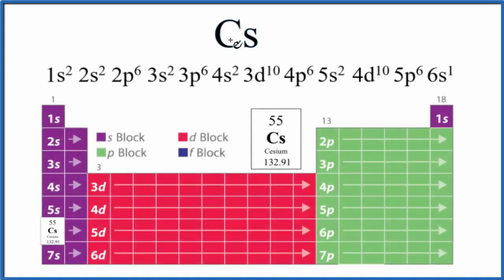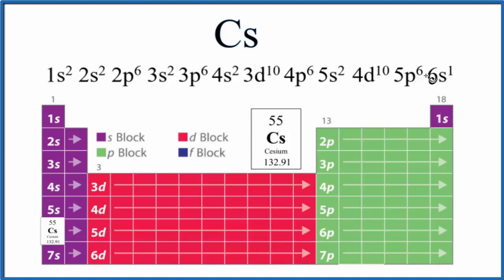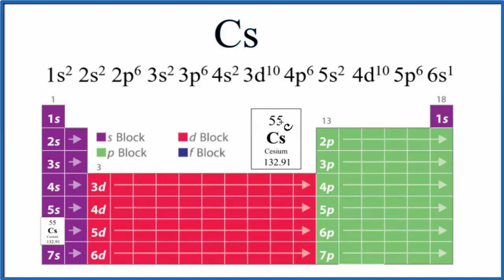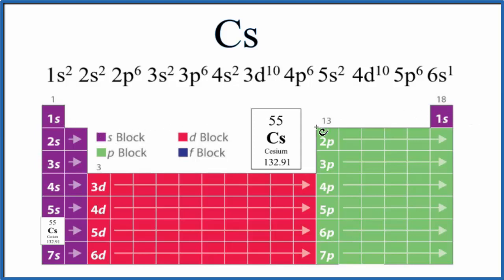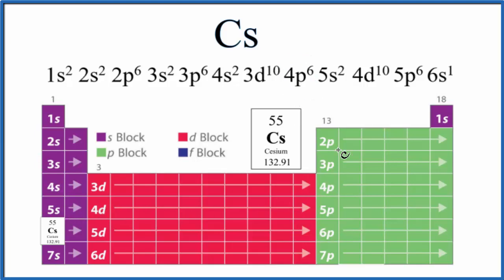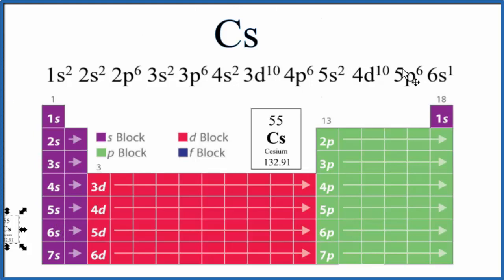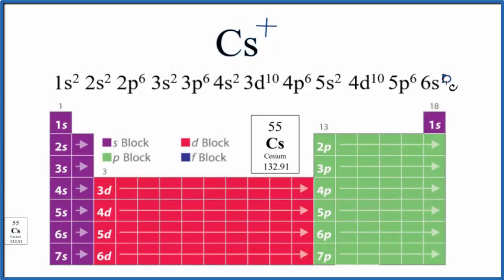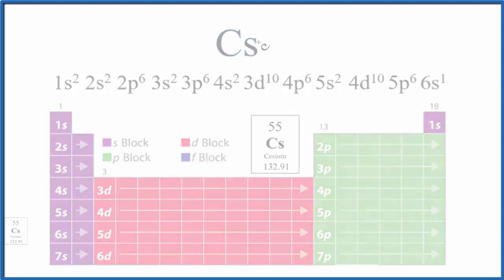How to write the electron configuration for Cesium (Cs and Cs+)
A step-by-step description of how to write the electron configuration for Cesium (Cs and Cs+).

In order to write the Cs electron configuration we first need to know the number of electrons for the Cs atom (there are 55 electrons).   When we write the configuration, we'll put all 55 electrons in orbitals around the nucleus of the Cesium atom.

In this video we'll use the Periodic Table to help us write the notation for Cesium.   Note that the last term in the Fr electron configuration will be  6s1.

For the Cs+ (Cesium ion) we remove the 6s1 electron by changing it to 6s0.

Note that when writing the electron configuration for an atom like Cs, the d orbital is usually written before the s.   Both of the configurations have the correct numbers of electrons in each orbital, it is just a matter of how the electronic configuration notation is written (see below for an explanation why).